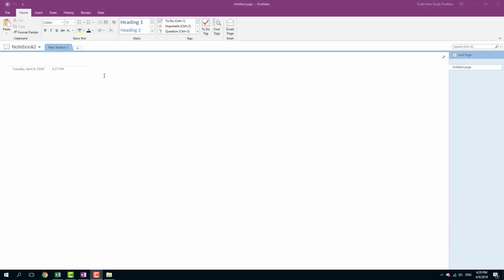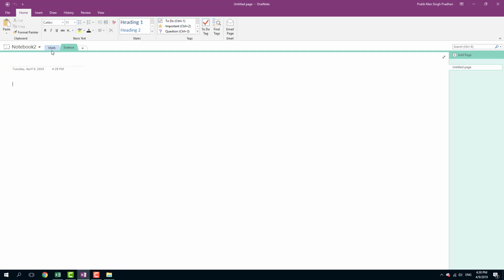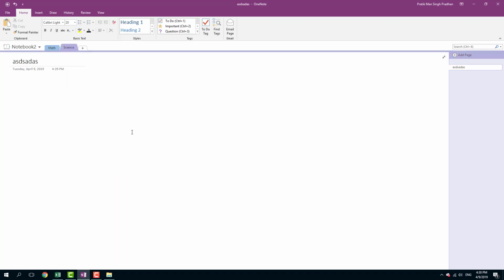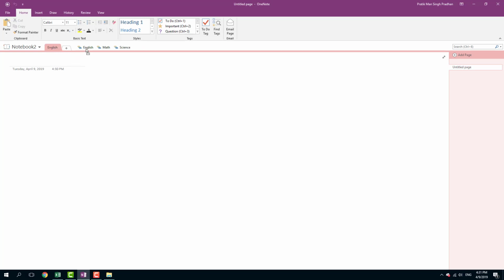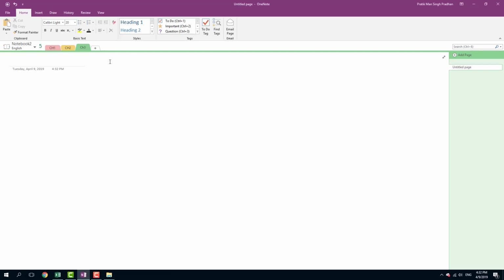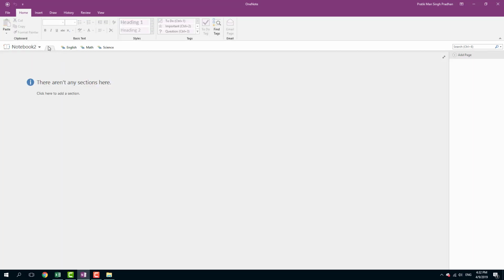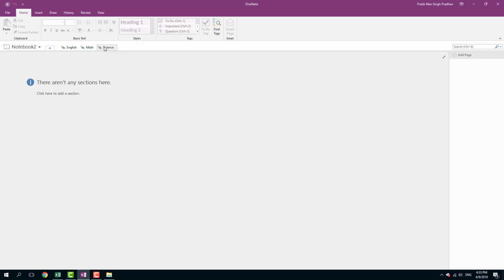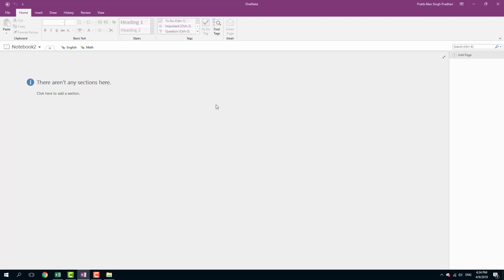MS OneNote Tutorial - Lesson 4 - Creating, Deleting and Moving Sections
In this tutorial, we will be discussing about the Creating, Deleting and Moving Sections in MS OneNote.